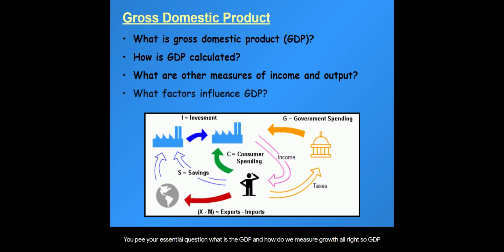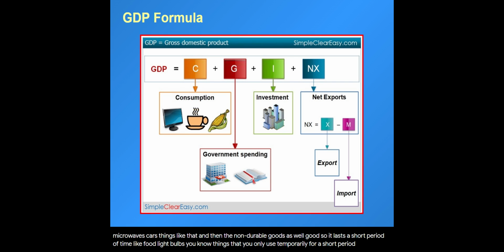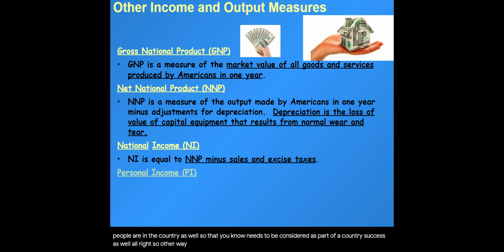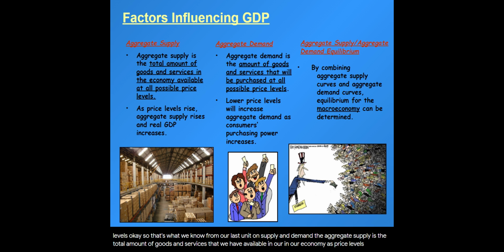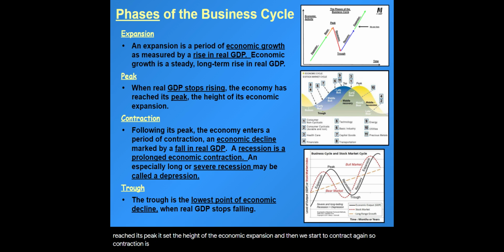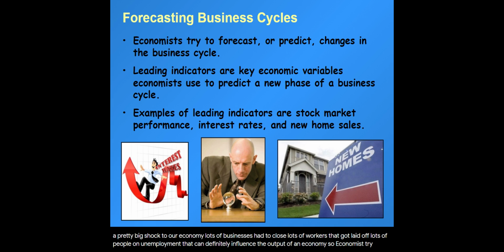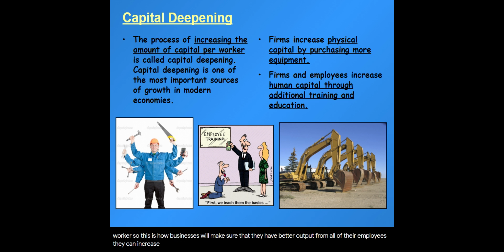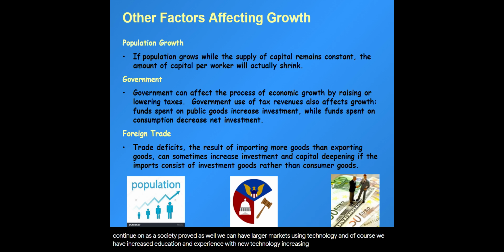Econ Notes 4.3 - GDP